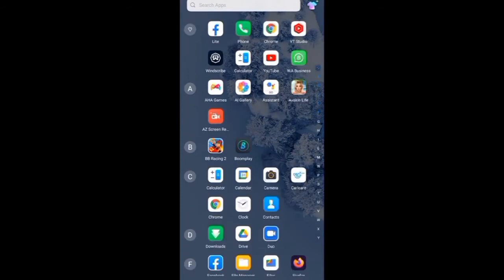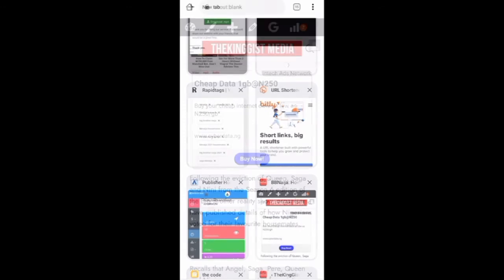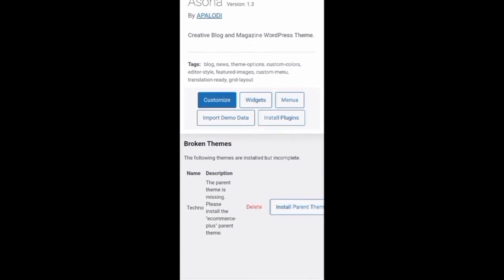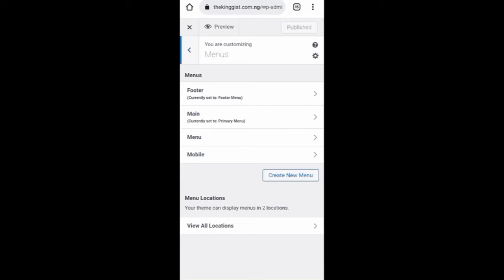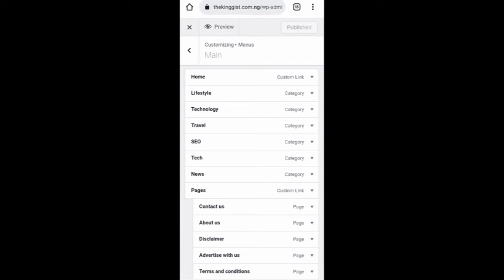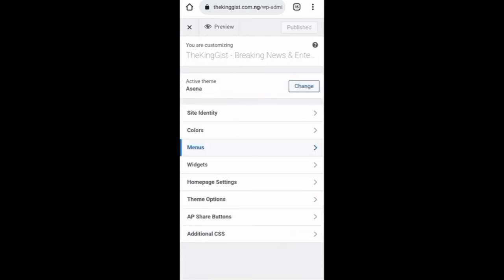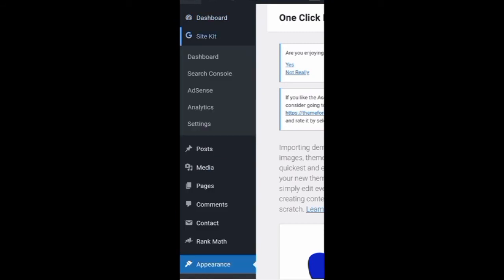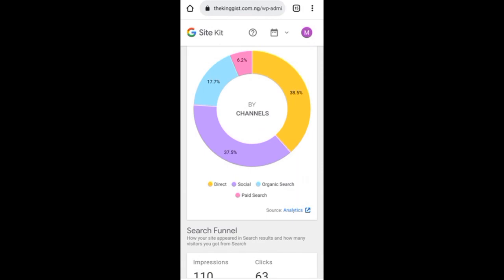Ezoic Approval Tips | How To Get Ezoic Approval with Dummy Contents (Step by Step)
In this video we’ll walk you through on how to import dummy contents, how to edit Menus and how to get organic traffic.

TIMESTAMPS
0:00 Intro
0:35 Install WordPress CMS
1:34 Import Dummy Contents
2:20 Edit Menus
3:50

My channel is about How tos and Guidance. I I cover lots of cool stuff such as Instagram followers growth, YouTube channel growth, game app creation, tech videos, make money online, blogging and SEO.

Gadgets/Softwares Used:
Tecno Mobile
A-Z Screen Recorder Pro
Video Maker Pro
Intro Maker Pro